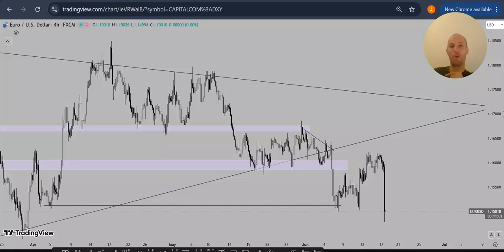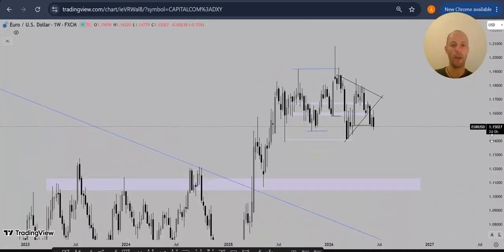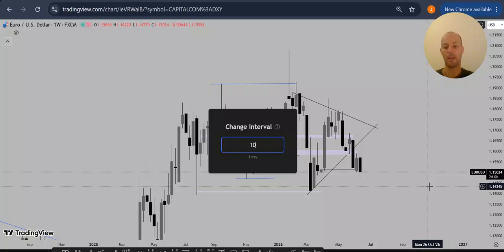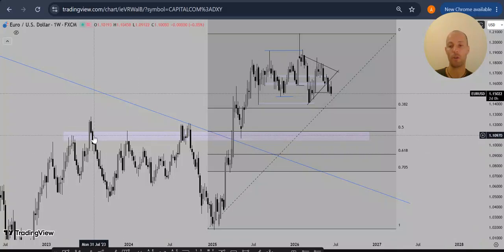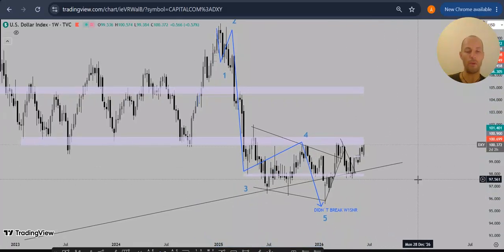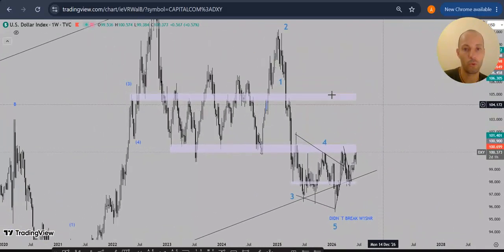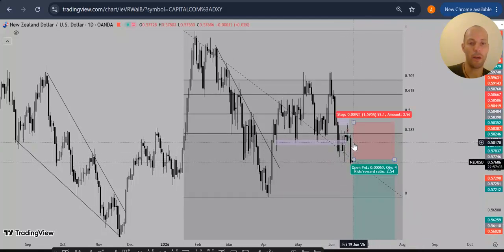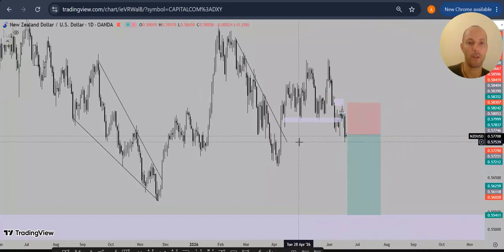HOW DEEP WILL EURUSD FALL?